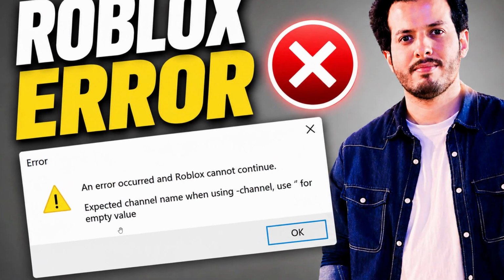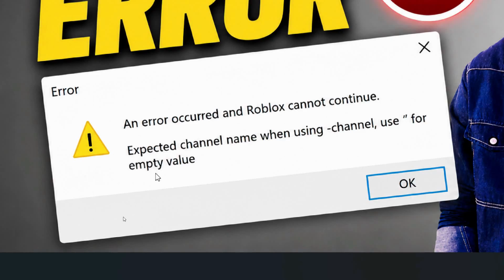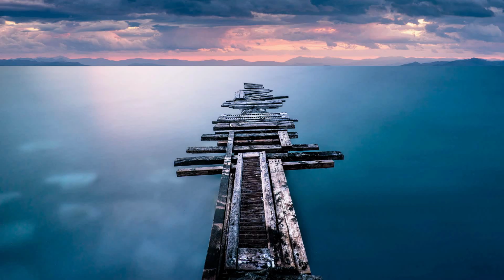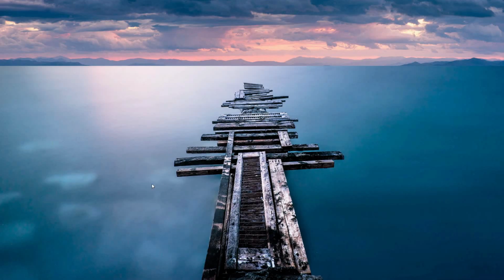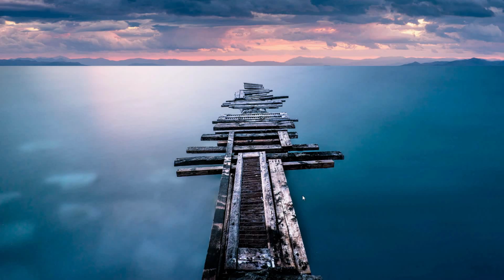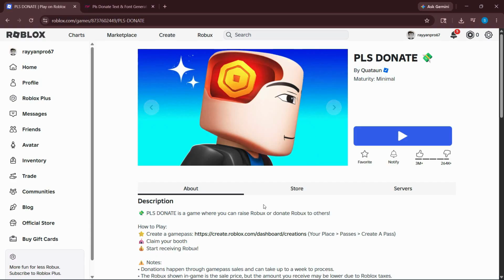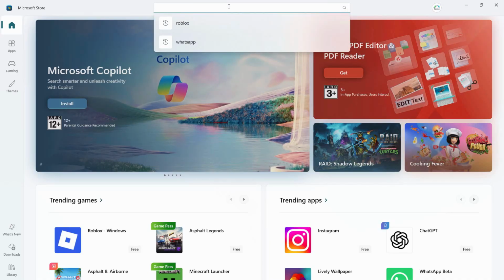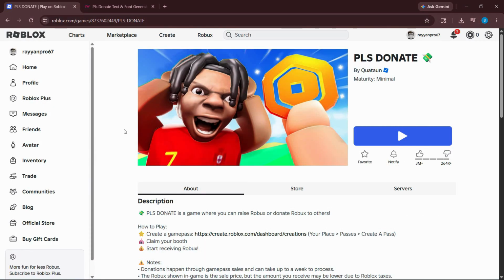How To Fix “An Error Occurred and Roblox Cannot Continue Expected Channel Name”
Learn how to fix “An error occurred and Roblox cannot continue expected channel name” issue in Roblox.

If Roblox fails to start or shows startup error, this guide helps fix it.

Common issues:
– Roblox startup error
– Cannot launch Roblox
– Channel name error
– Installation corrupted
– Game loading failure

Works on Windows PC and laptop.

You will learn:
– Fix Roblox startup errors
– Repair corrupted files
– Reinstall Roblox properly
– Restore game access

▶ Roblox Crashing Fix
▶ Roblox Installation Fix